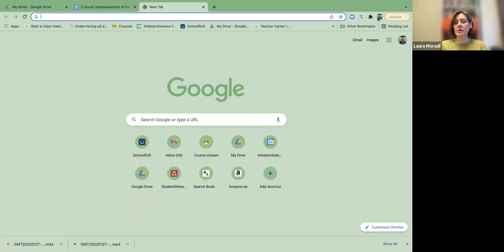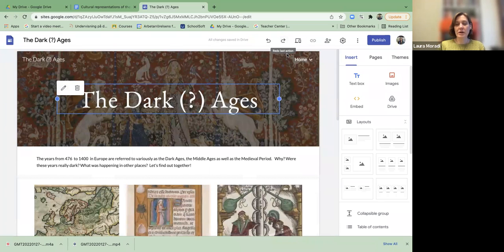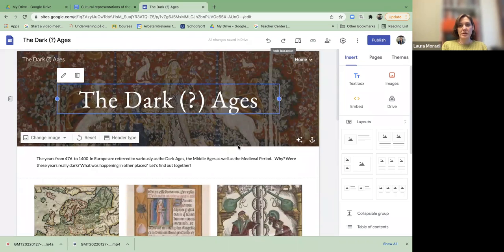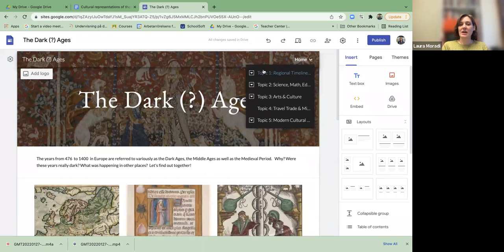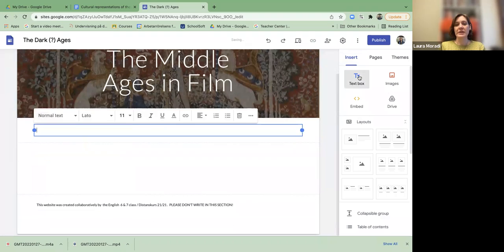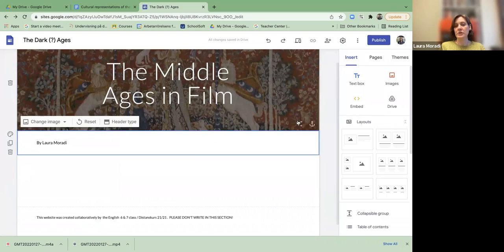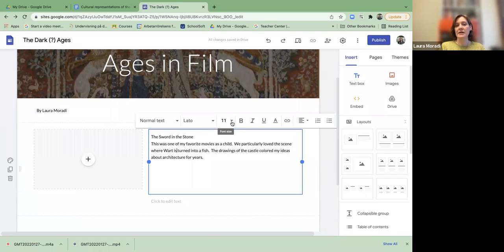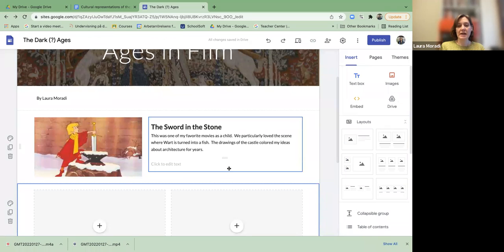Google Sites Tutorial for Adding Content to the Middle Ages Website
Hi guys! I made this video as a guide to using some of the basic tools on Google Sites.  We covered this information in a live Zoom meeting, but this may come in handy if you missed the meeting or forgot some of the information.